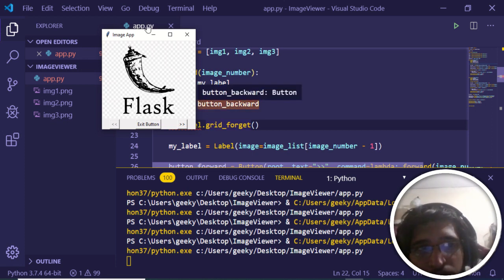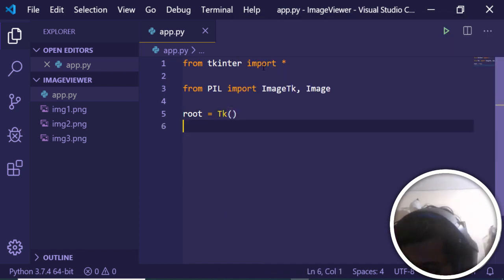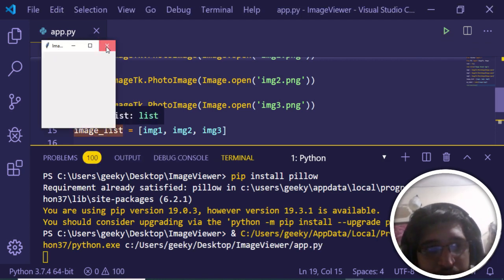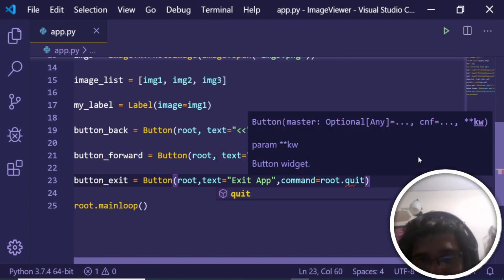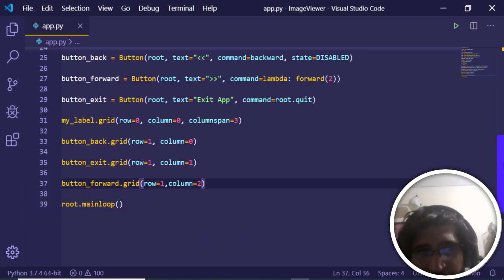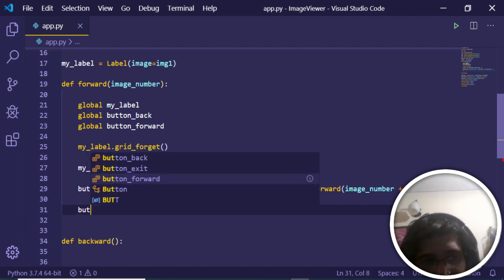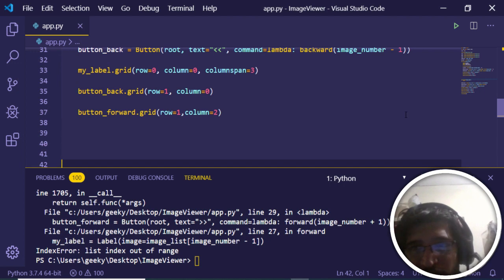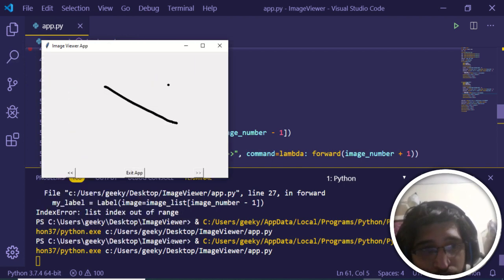Python Image Viewer GUI App in Tkinter